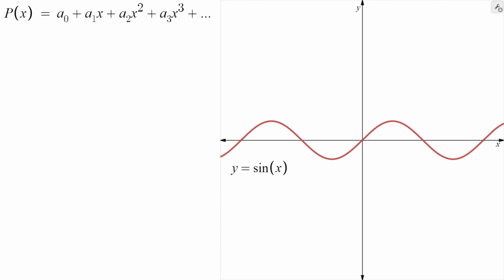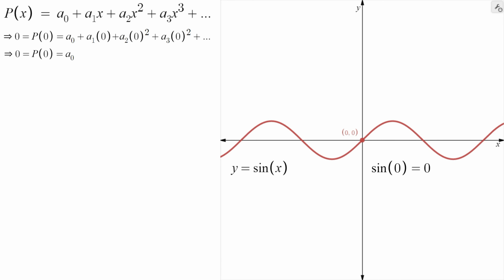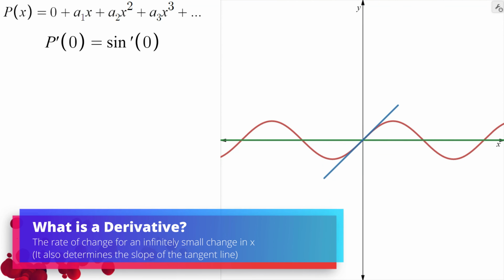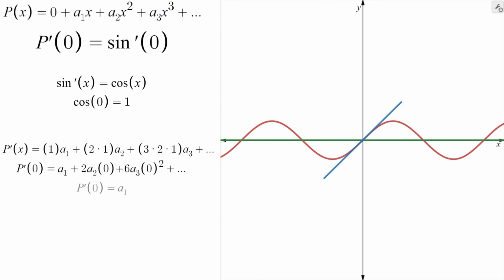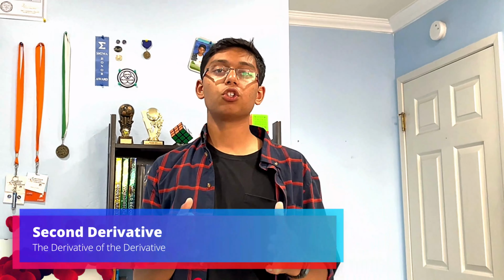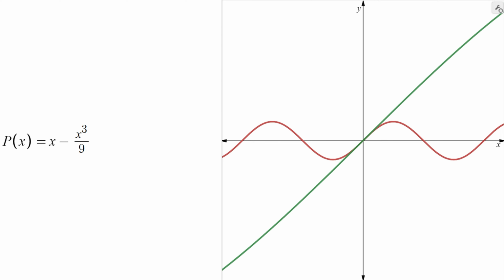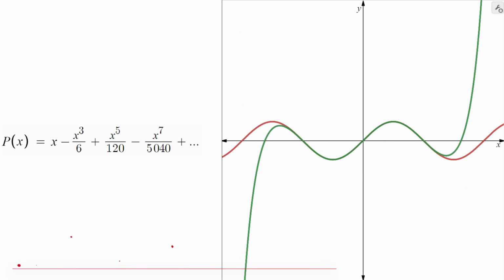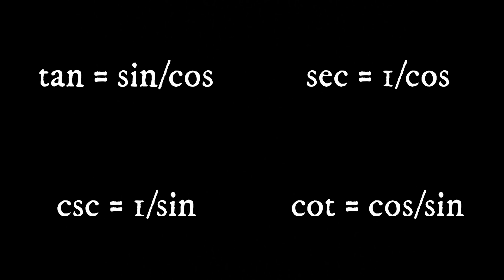Doing Trigonometric Ratios Manually - Taylor Series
Many of us think that the only way to do Trigonometric Ratios is through a calculator. However, with a little bit of work, we can derive a way to calculate them entirely by hand!

Editing Software Used: Wondershare Filmora
Camera Used: iPhone 12, iPad Air (3rd Generation)
Microphone Used: iPhone SE (1st Generation)

- Graph Animations: Desmos Online Graphing Calculator
- Thumbnail made using Adobe Express

(How I came up with the idea for this video!)

This was my first experience creating and editing a video, any feedback would be appreciated! If you enjoyed the video, click that like button! Please don't hesitate to ask any questions in the comment section, and I will do my best to answer!